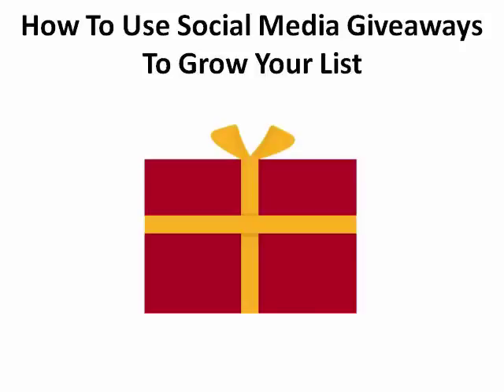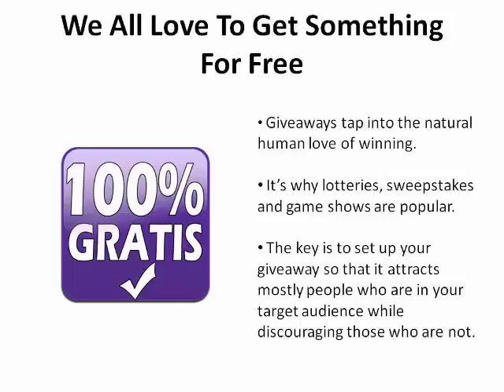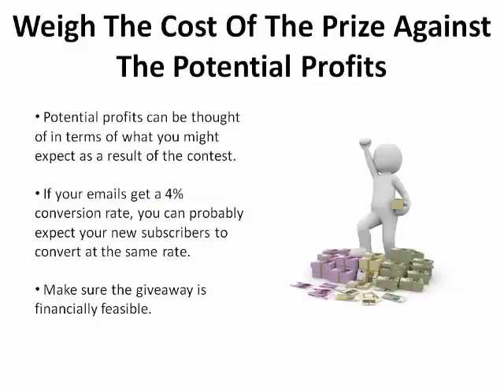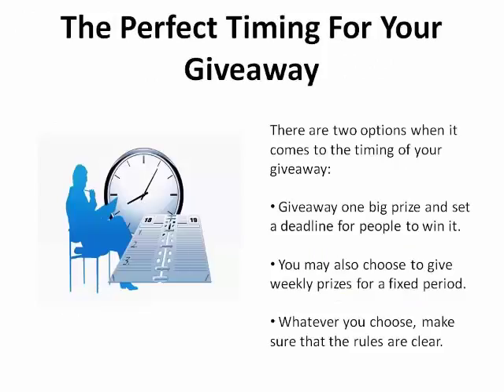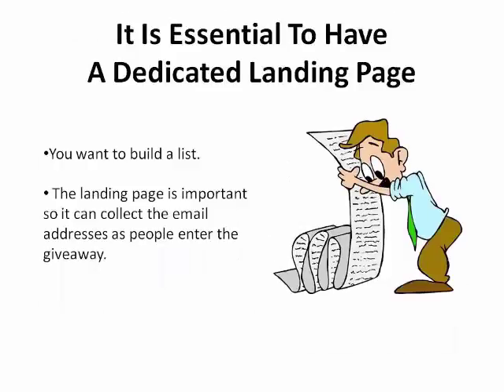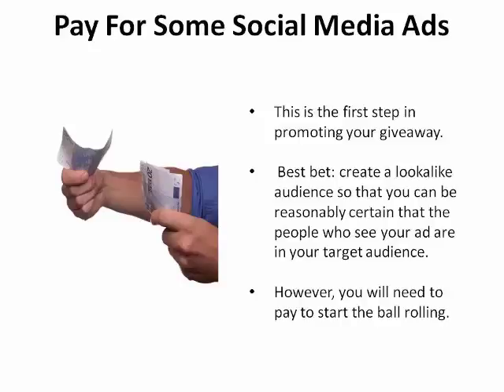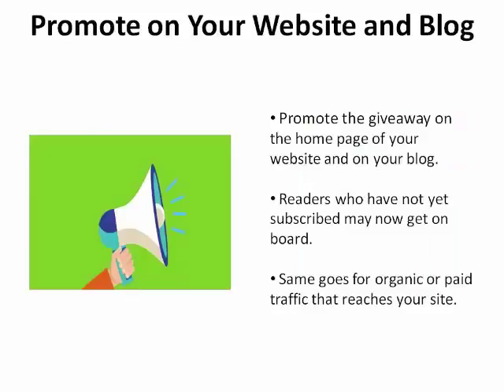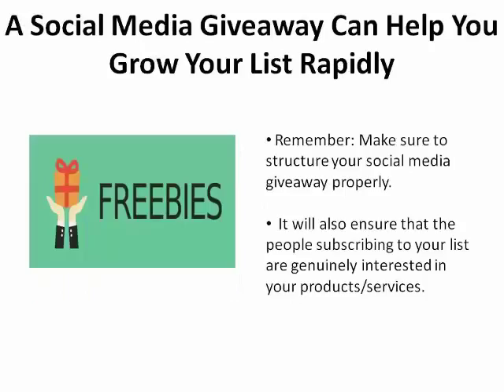How to Use Social Media Giveaways to Grow Your List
In this video the concept of social media giveaways is highlighted as a way to rapidly grow an email list. Humans have a natural love for winning and getting things for free. Structured properly, a social media giveaway will allow the entrepreneur to build his/her list at a faster rate.